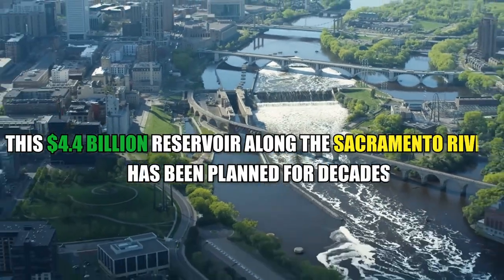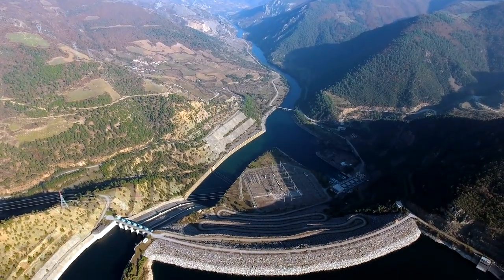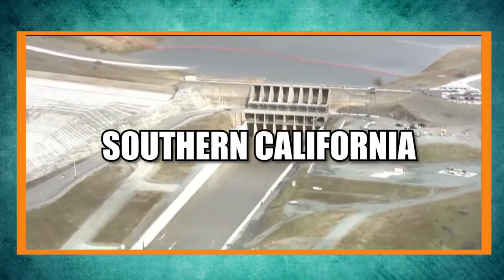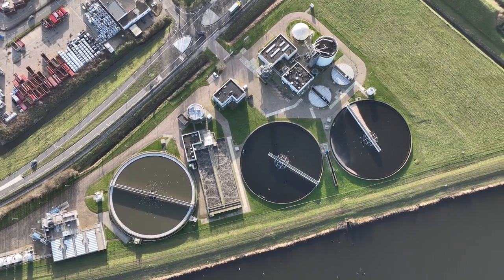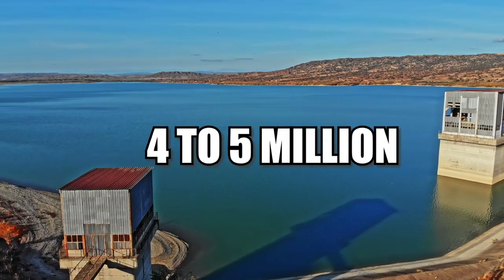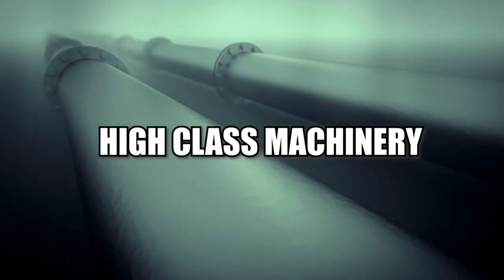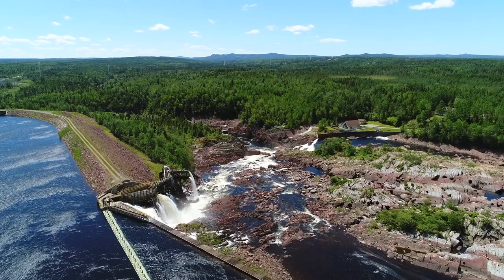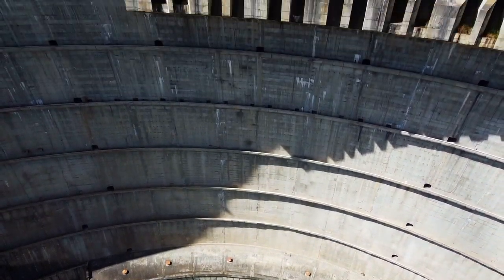California's New $4BN Mega Reservoir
This $4.4 billion reservoir along the Sacramento River has been planned for DECADES! But, what’s taking so long?

California constructed numerous big dams during the 20th century, resulting in the complex reservoir system that provides the majority of the state's drinking and agricultural water. State representatives and backers are now prepared to construct the following one. Since 2014, when voters approved Prop. 1, a water bond that authorized $2.7 billion for new storage projects, The Sites Reservoir has gained momentum and support. It has been planned in a remote area of the western Sacramento Valley for at least 40 years.

In this video, we’re going on a special trip to see what is cooking in California’s billion-dollar mega-project!